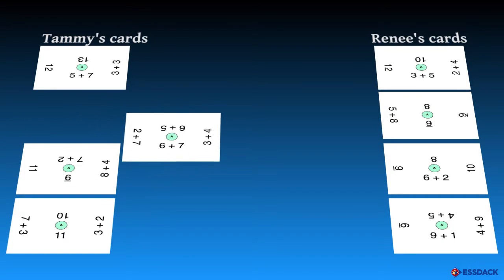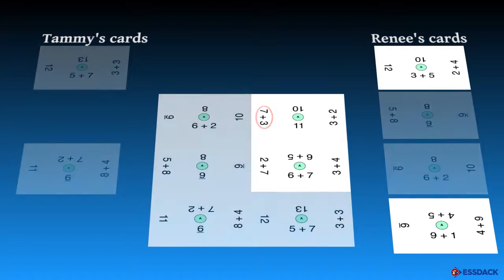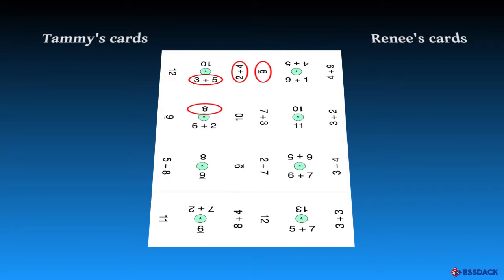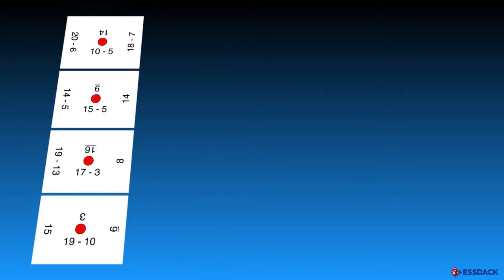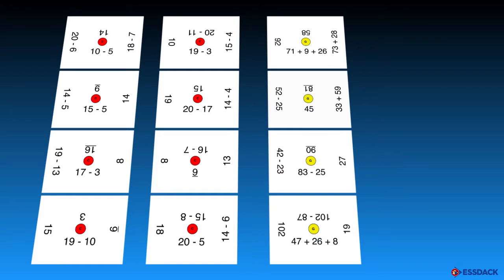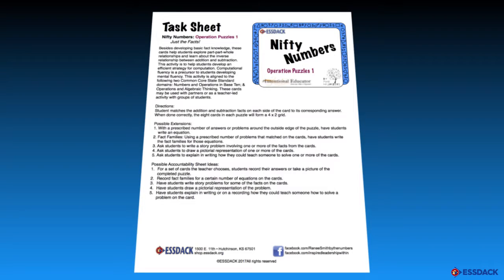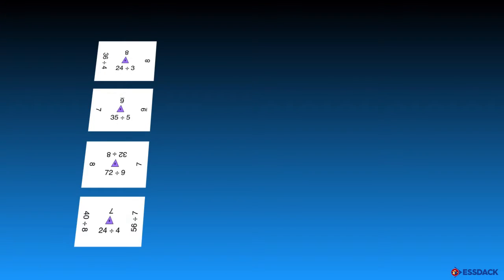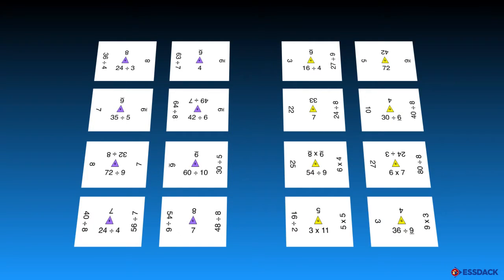Operation Puzzles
This activity is to help students develop an
efficient strategy for computation. Computational
fluency is a precursor to students developing
mental fluency. This activity is aligned to the
following two Common Core State Standard
domains: Numbers and Operations in Base Ten; &
Operations and Algebraic Thinking. These cards
may be used with partners or as a teacher-led
activity with groups of students. Find a full tutorial of Operation Puzzles here on the ESSDACK Youtube channel or shop the ESSDACK store